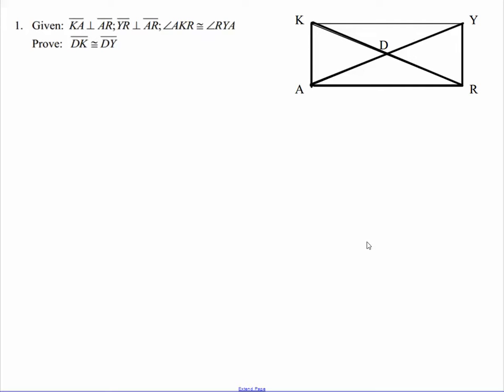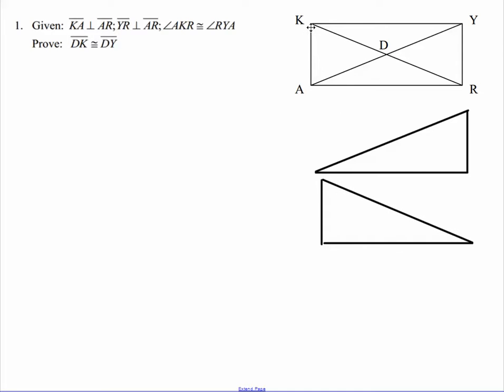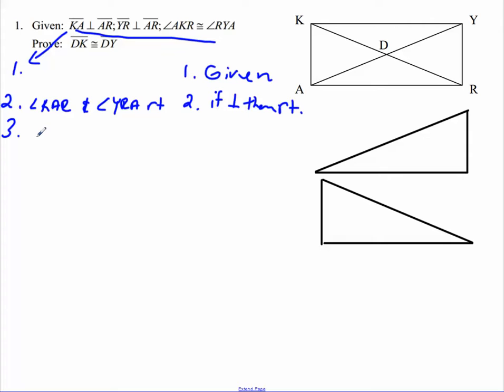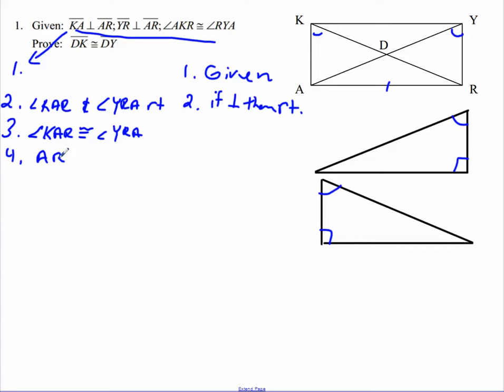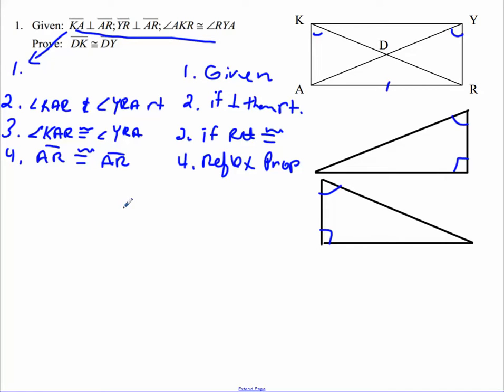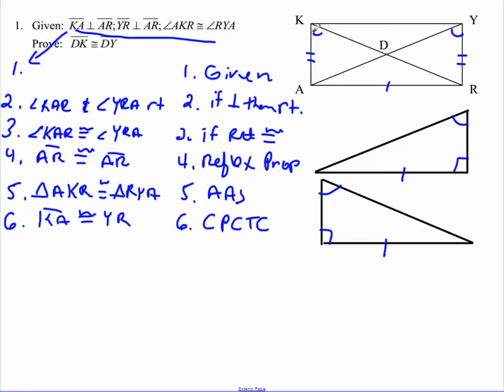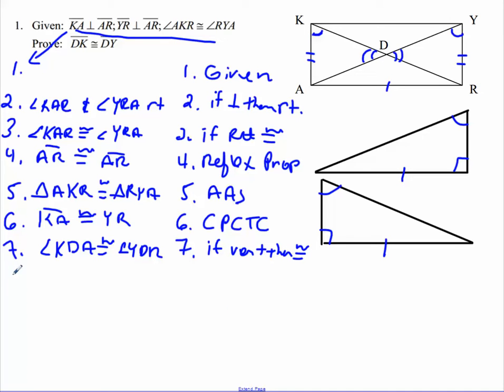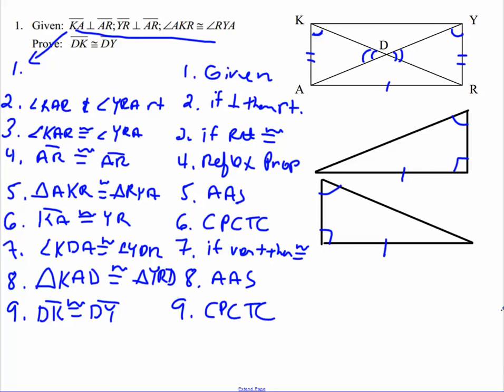Honors Geometry Overlapping Triangle Proof HW #1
From #1 on Overlapping Proof HW given on Friday 30 Oct.